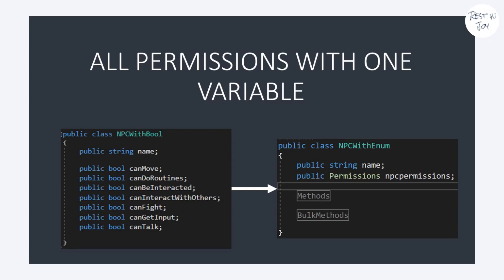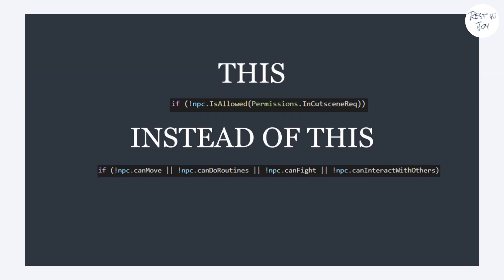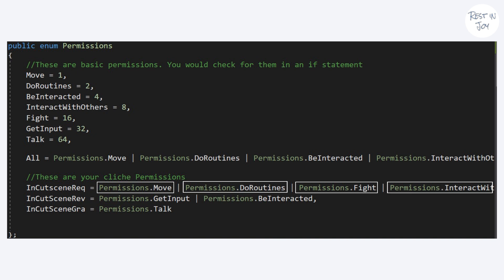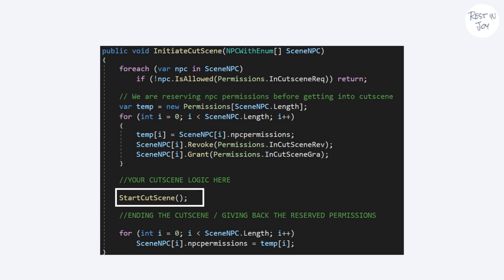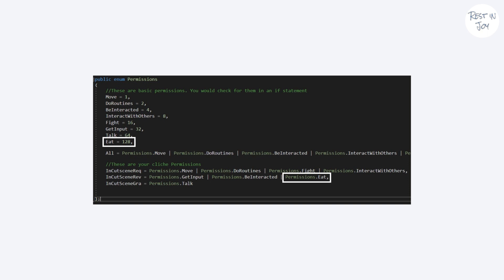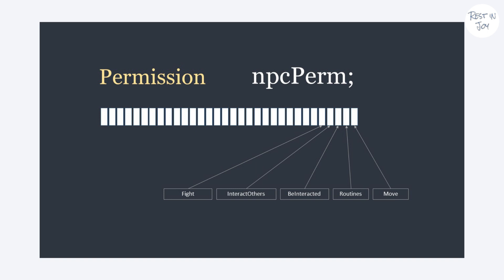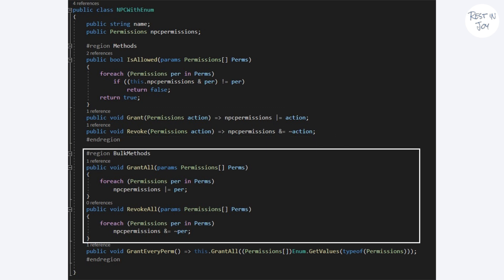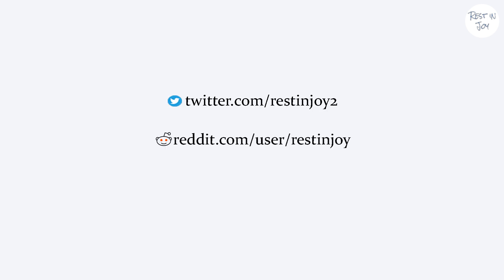How to manage NPC permissions easily with Enum : Ditch all Bools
In this tutorial I explained how to use one ENUM for managing NPC permissions instead of using multiple bools.

0:00 Intro
0:51 How to Declare enum Permissions
2:05 How bool Permissions are error prone
3:02 Idea behind enum Permissions
3:46 Extension Methods
4:35 Keep in Mind to use bitwise operators